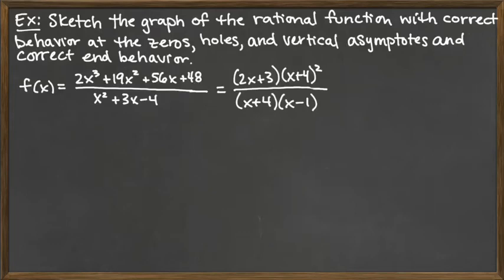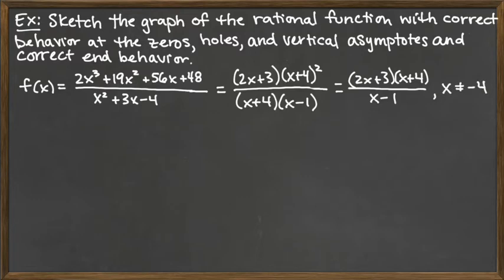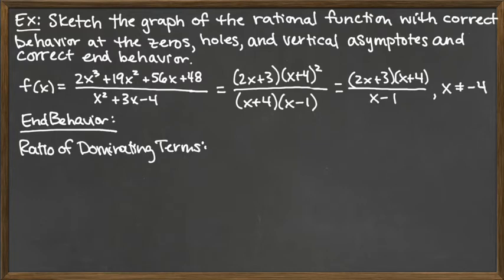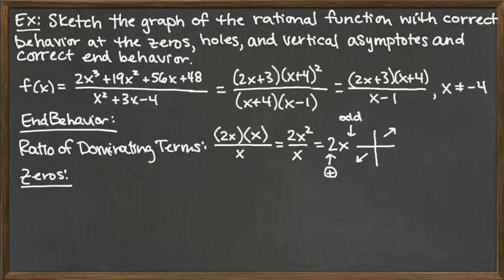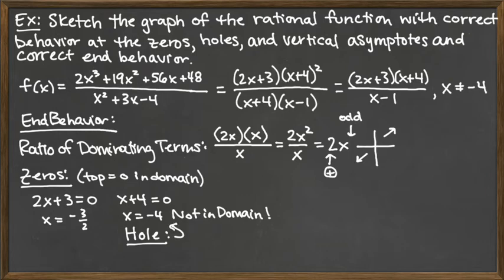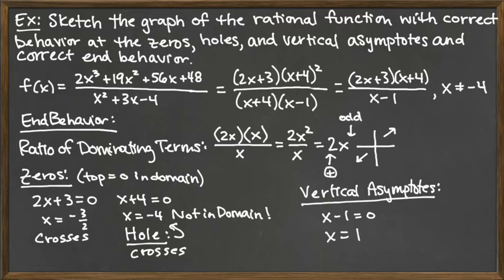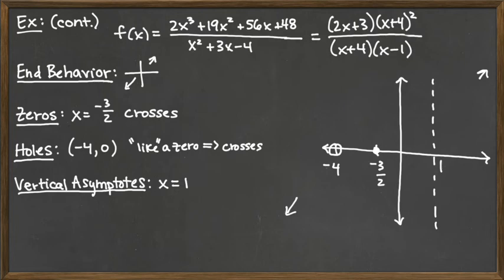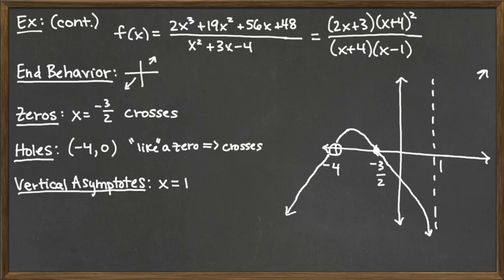Graph of Rational Function - Example 1